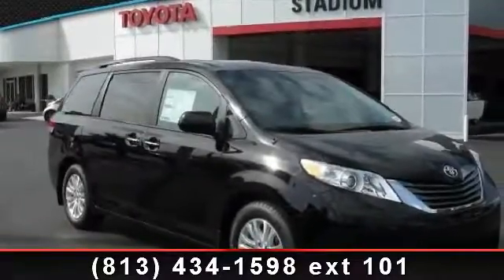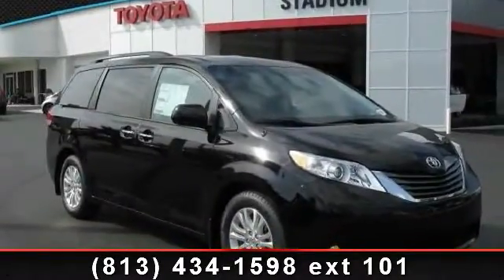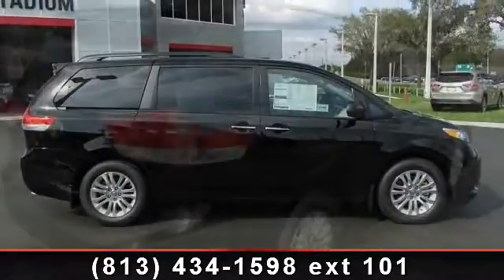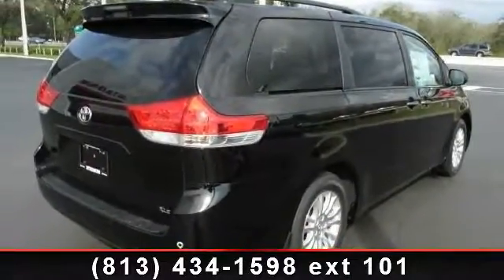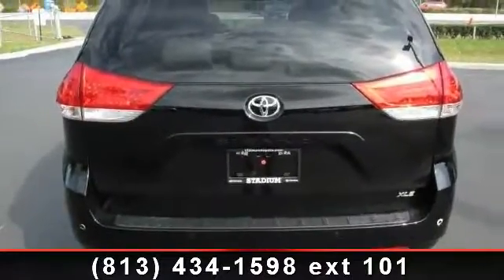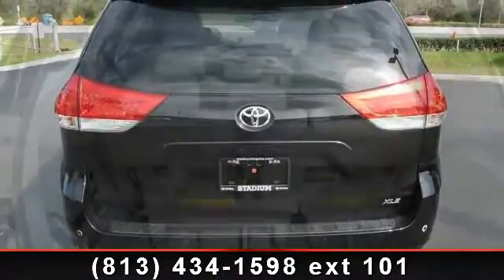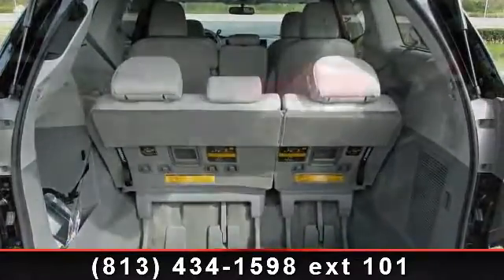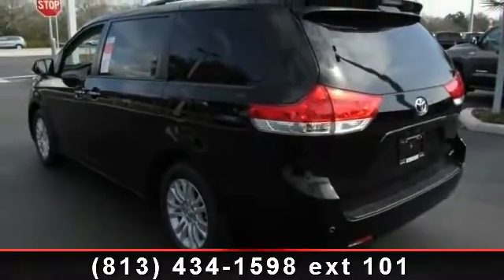2014 Toyota Sienna - Stadium Toyota - Tampa, FL 33614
Be the star of school drop-off in our stellar 2014 Toyota Sienna XLE proudly displayed here in Black. Under the sleek hood you'll find an efficient team comprised of a powerful 3.5 Liter V6 tethered to a 6 Speed automatic transmission that generates 266hp and rewards you with 25mpg on the open road. With a smooth ride that is low on road noise, you'll set the stage for a serene trip with your family. The aerodynamic exterior of the Sienna XLE is accented by 17 inch alloy wheels, a roof rack and a unique grille. You'll relish the convenience of child-friendly power sliding doors, the open feel from a massive sunroof and the calming effect of heated front seats. The well-appointed leather interior also features a central display with Bluetooth, an audio system with satellite radio and iPod interface. Second-row captain's chairs tip up to allow easier access to the third row and help to maximize legroom for taller passengers.